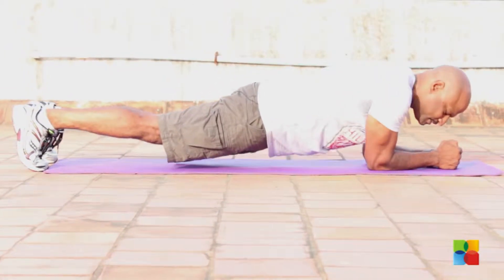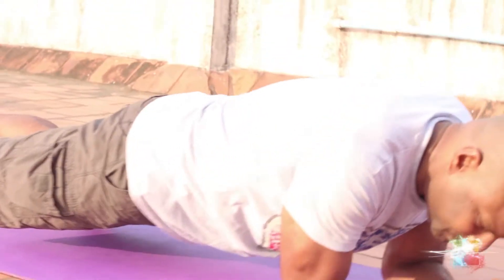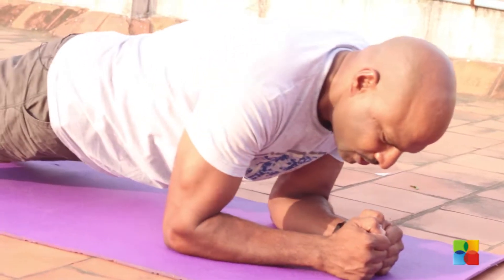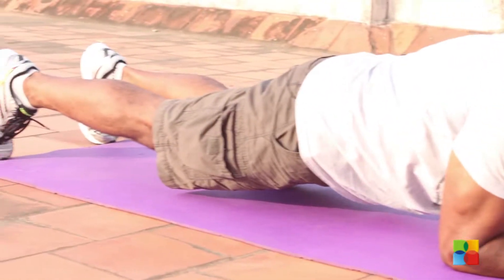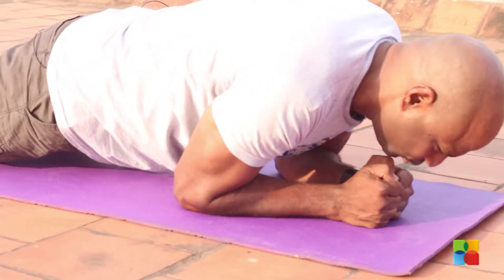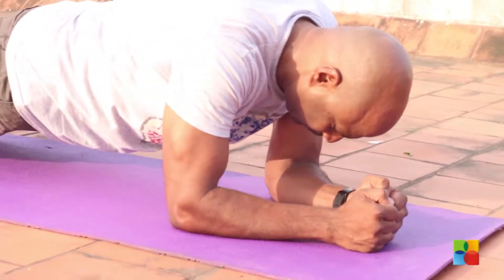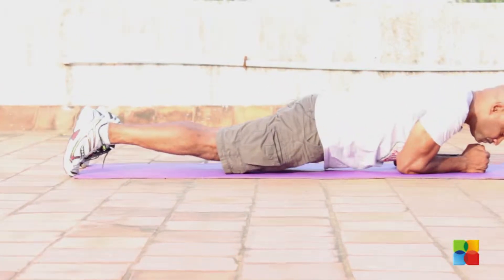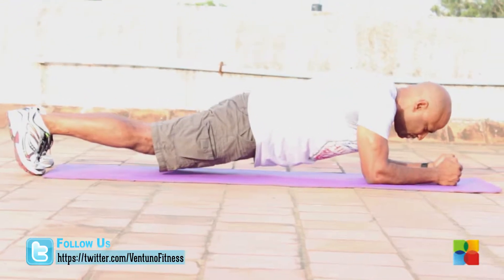Rocking plank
Is the regular plank exercise too easy for you? Try this variation of the plank; also called the 'rocking plank'